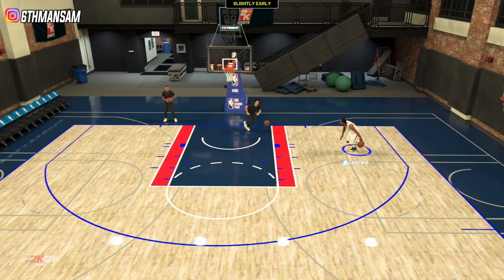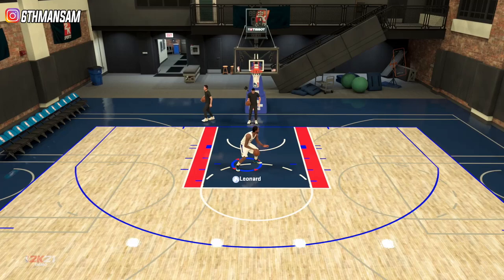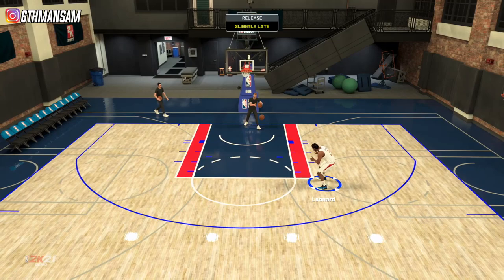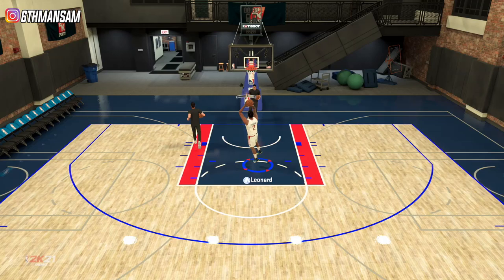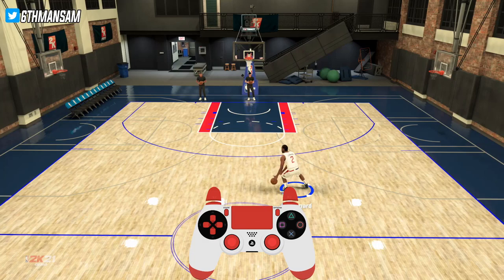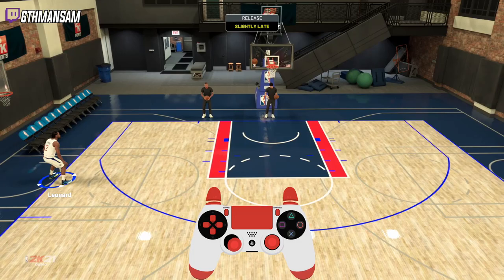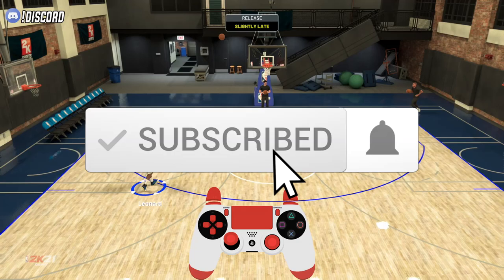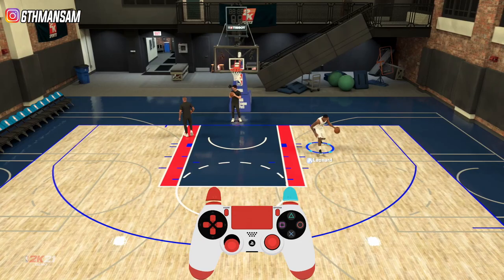NBA 2K21 HOW TO POST HOP STOP TUTORIAL WITH HAND CAM! HOW TO POST HOP SHOT IN NBA 2K21!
In this video, I will teach you HOW TO POST HOP SHOT IN NBA 2K21 with a hand cam/controller cam!

Want more tutorials and to get better at NBA 2K21?

Intro 0:00
Best Badges & Animations 0:24
NBA 2K21 Hop Step Tutorial 3:15

1. Click here to use your FREE Twitch Prime and become a sub/member on the streams!